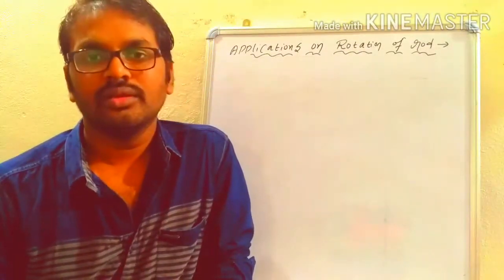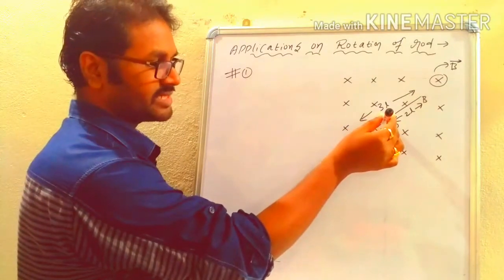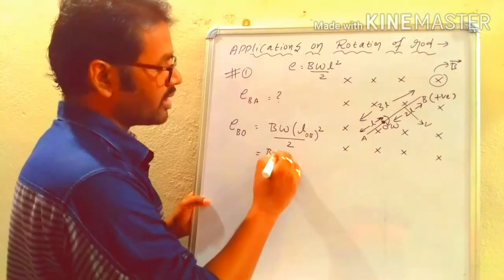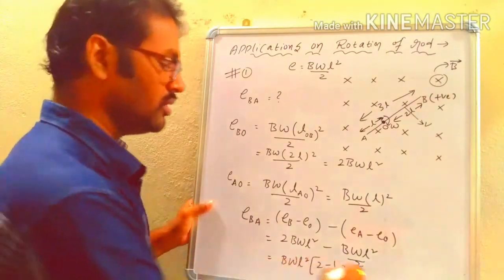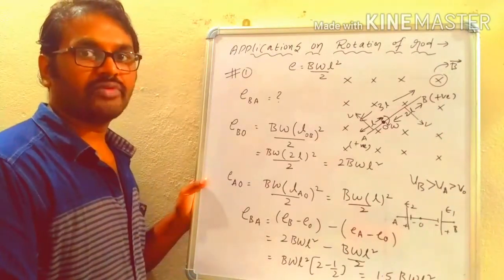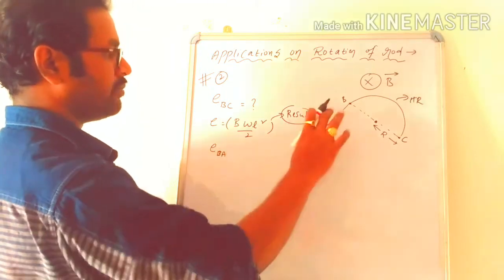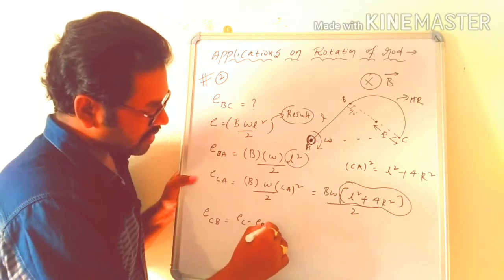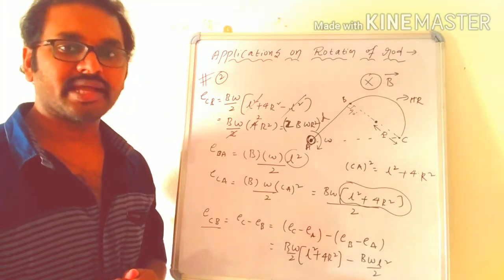Application's on rotation of conductor Induced emf@satish sir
Rotation of the conductor to find induced emf in various cases
NEET & JEE concepts in physics